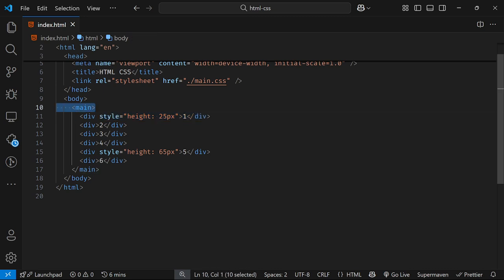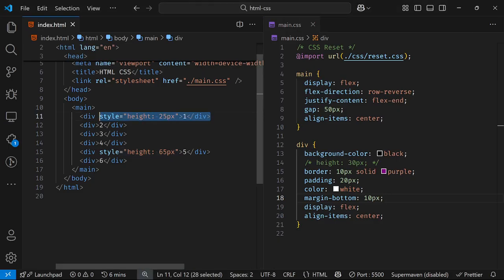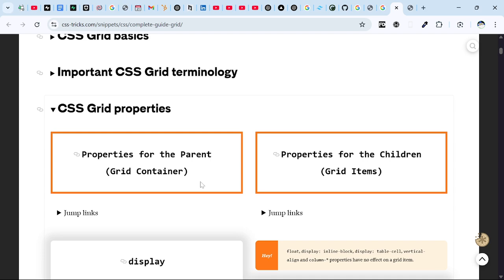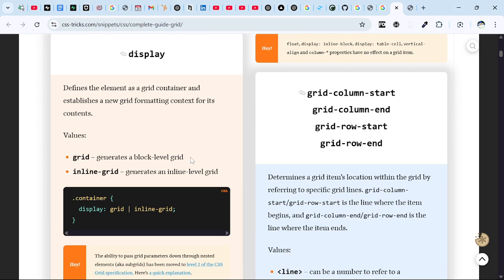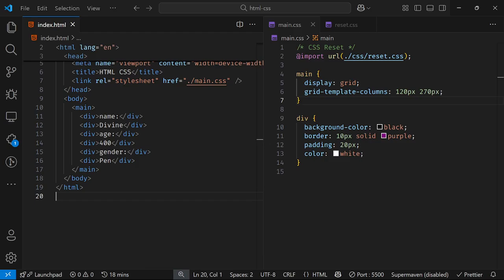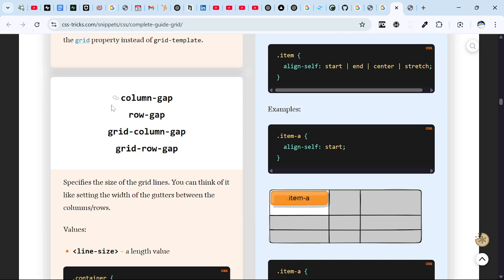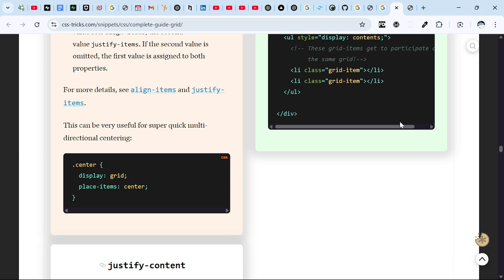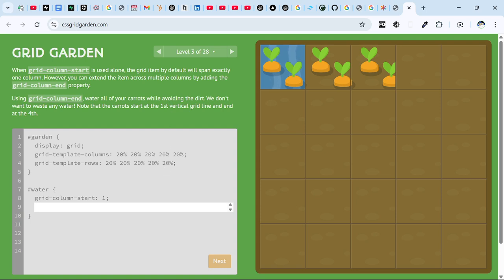CSS Grid | IGHub Frontend Class (Monday, July 3, 2025)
Here we learned about CSS Grid.